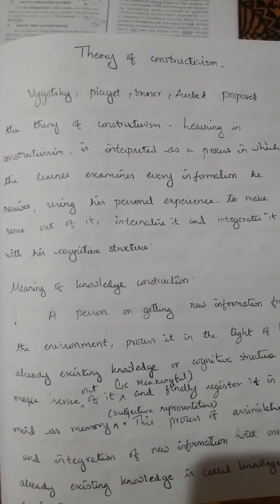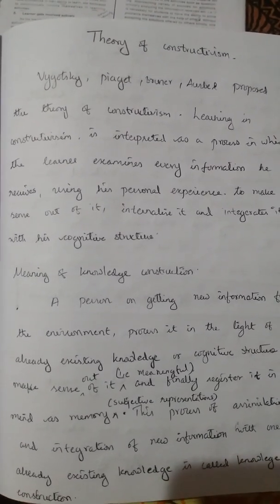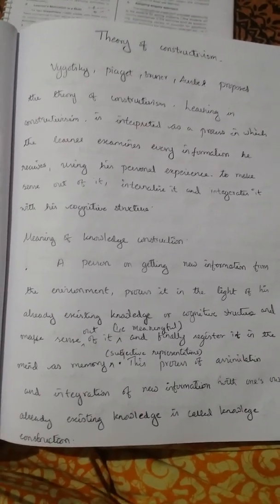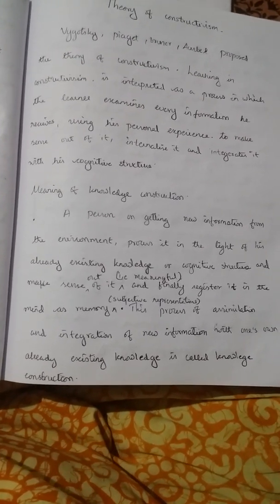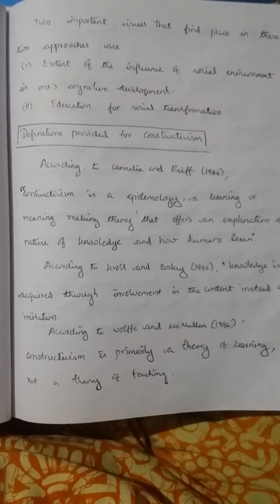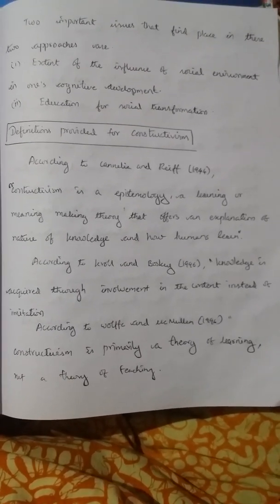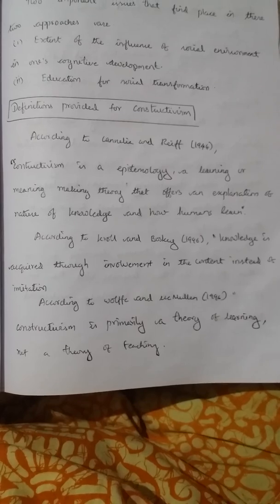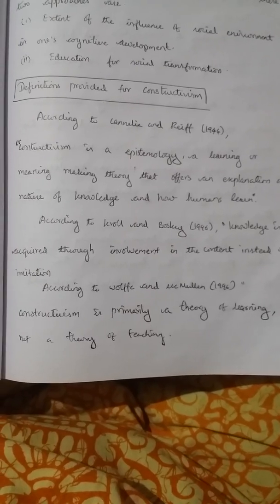Characteristics of a constructivist learner